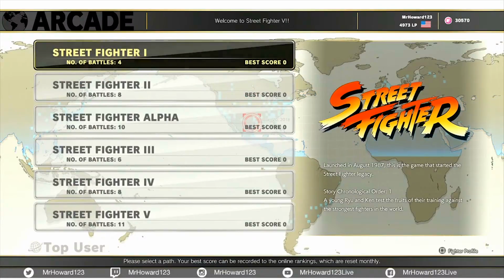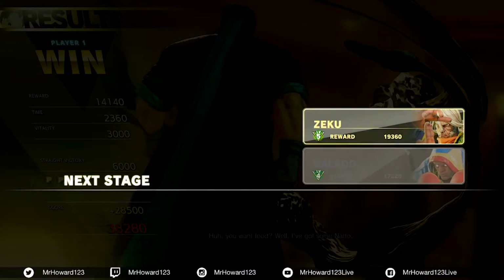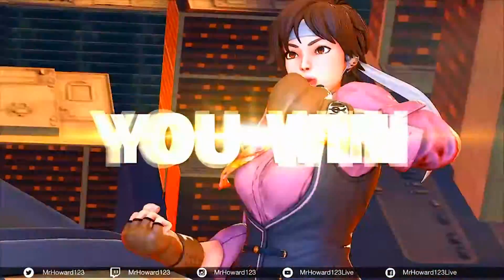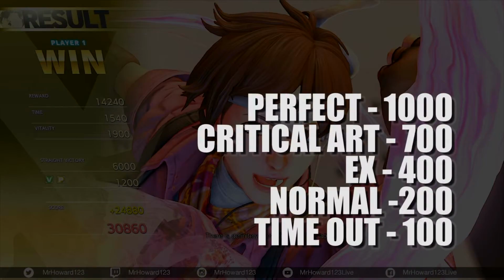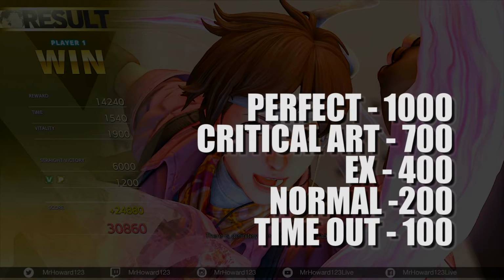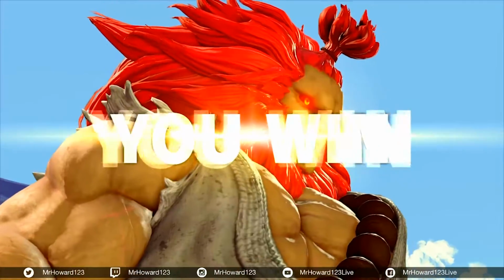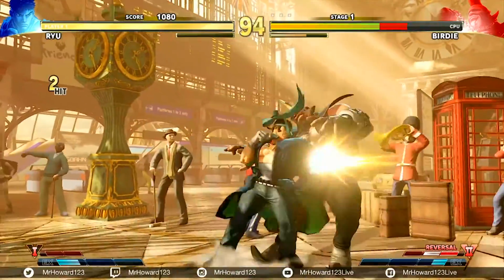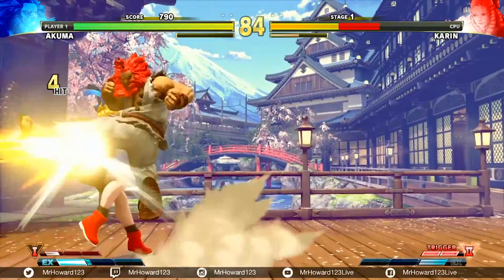SFVAE: Getting Points in Arcade Mode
This video describes how to get the most points while playing arcade mode in Street Fighter V Arcade Edition